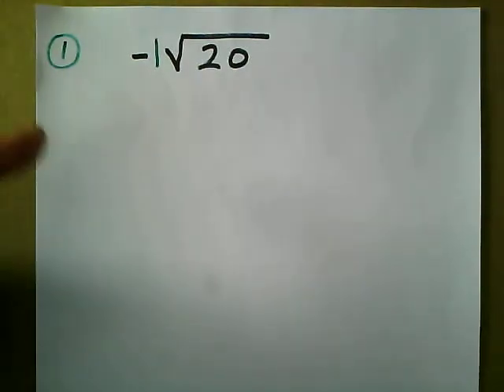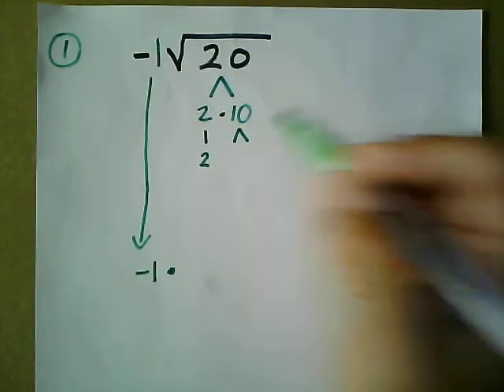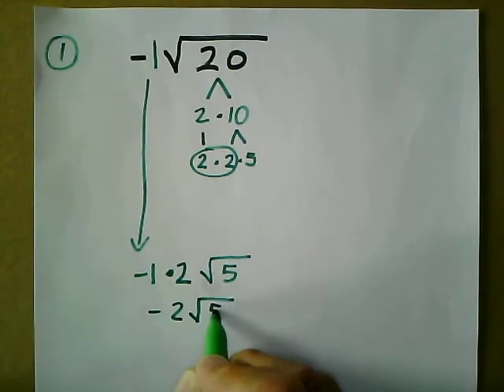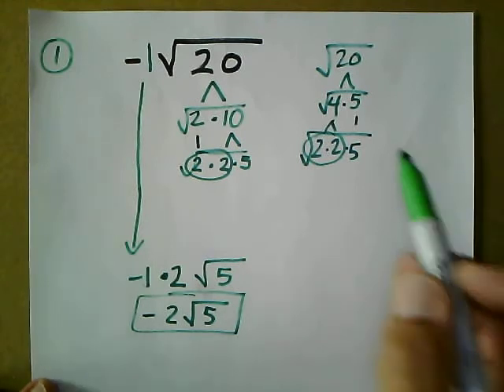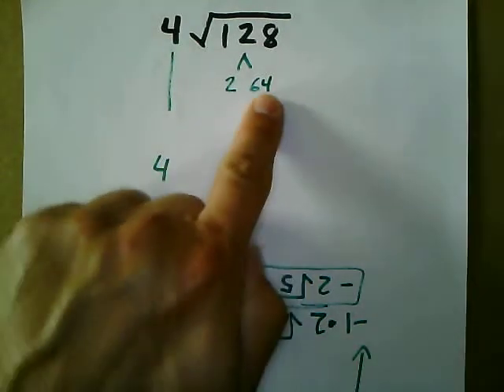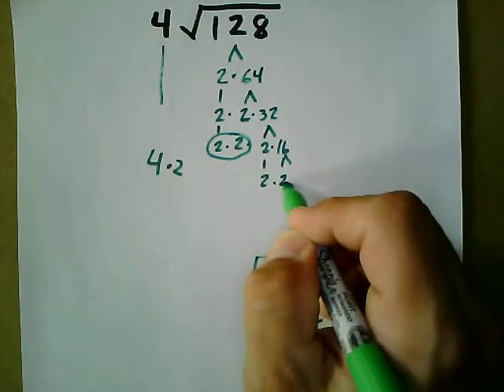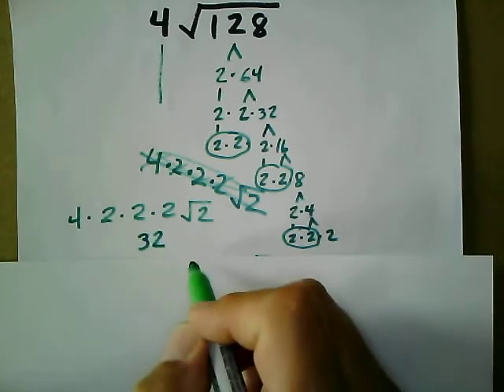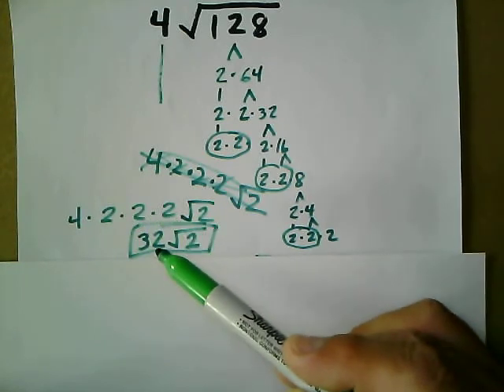08/19/2020 Radicals 1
Complete the problems with all work shown just like my two examples in this video.  Once completed, take a picture and email it to me.  The examples are problems 1 and 2 on your homework!